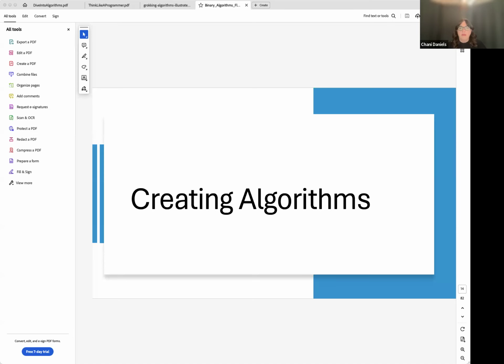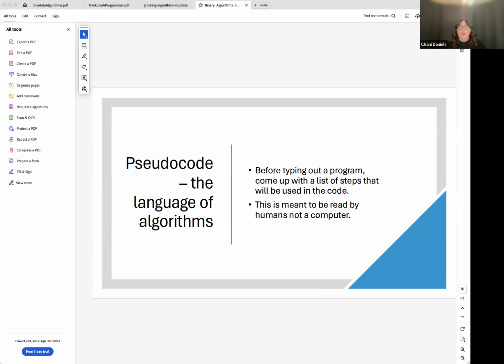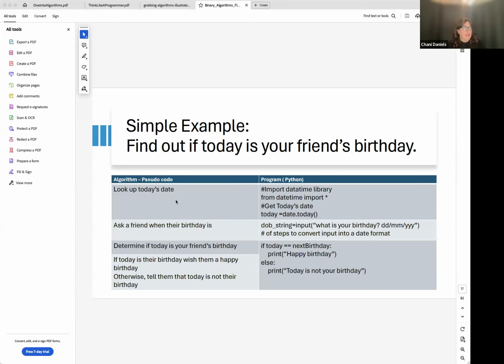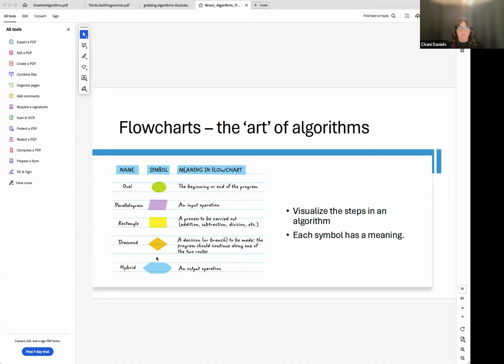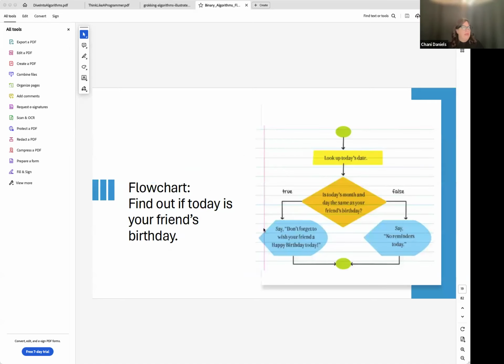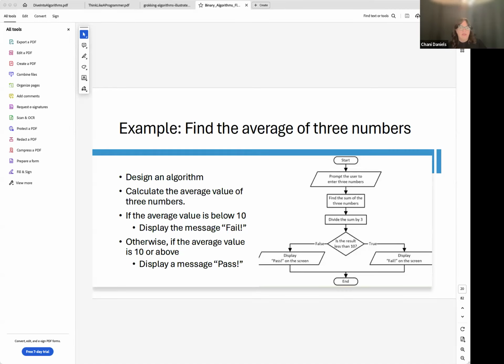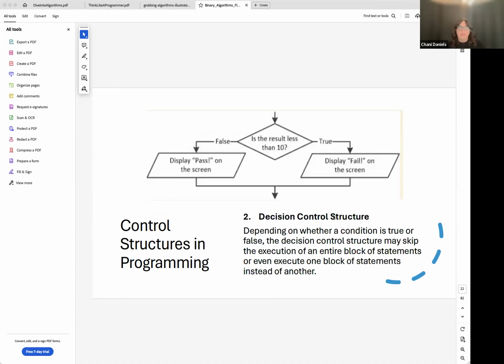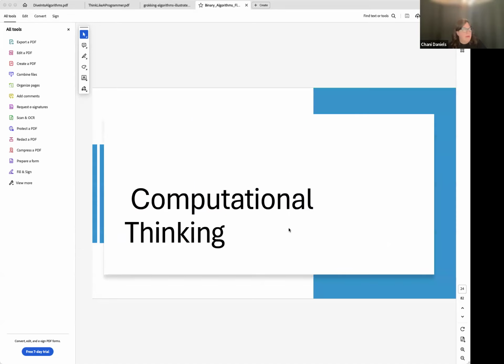TCH-185 3 Creating Algorithms